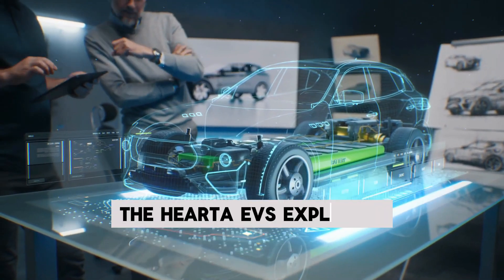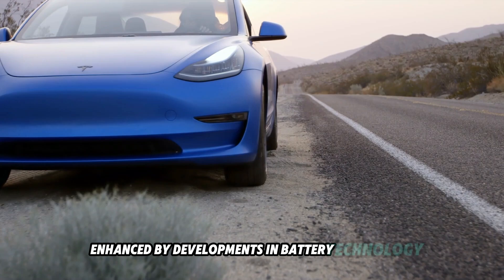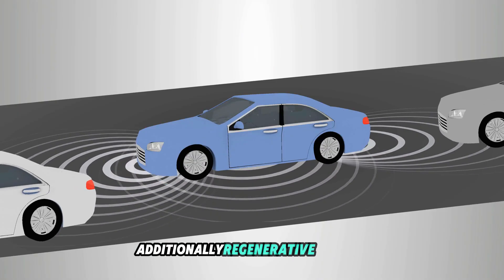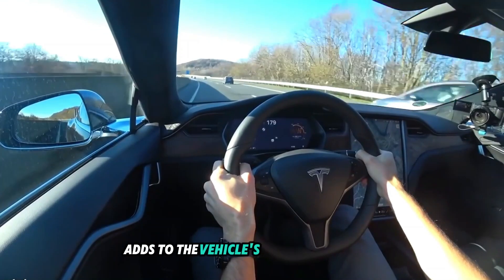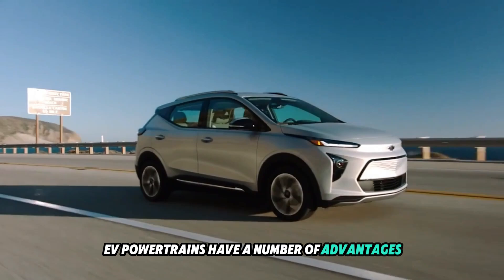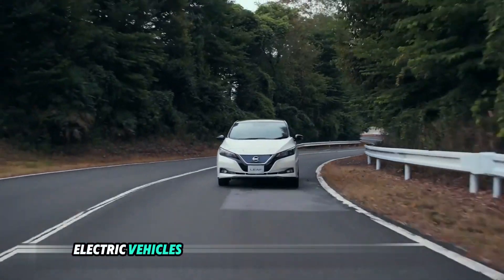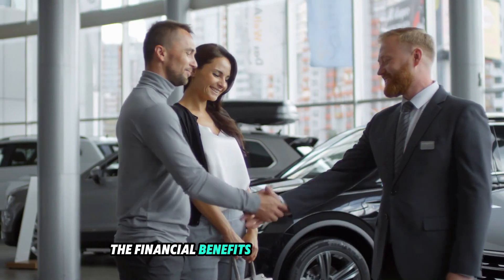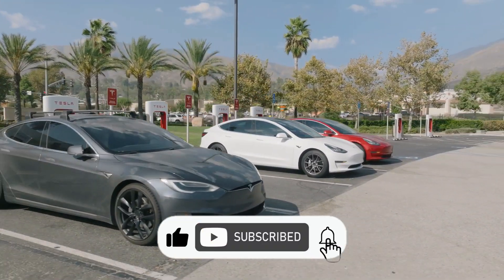Electric Motors And Powertrains The Heart Of EVs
Electric motors and powertrains are central to the automotive revolution driven by electric vehicles (EVs). These components convert electrical energy into mechanical motion, providing a powerful, efficient, and eco-friendly transportation mode. Key components include the battery pack, which serves as the primary energy source with lithium-ion batteries offering high energy density and low self-discharge rates, and the electric motor, typically an alternating current (AC) motor that delivers consistent torque and rapid acceleration. Power electronics regulate the electrical energy flow, enabling features like regenerative braking, which enhances efficiency and range. The transmission system in EVs is simpler than in traditional vehicles, often utilizing a single-speed transmission due to the broad torque curve of electric motors, resulting in a smoother driving experience. The cooling system maintains optimal temperatures for the battery, motor, and power electronics, preventing overheating and ensuring reliability. The benefits of EV powertrains are significant: zero direct emissions improve air quality and reduce the carbon footprint, instant torque allows for quick and smooth acceleration, lower operating and maintenance costs make EVs financially attractive, and quieter operation reduces noise pollution in urban areas. These advancements not only enhance the performance and appeal of electric cars but also support a more sustainable future for transportation.